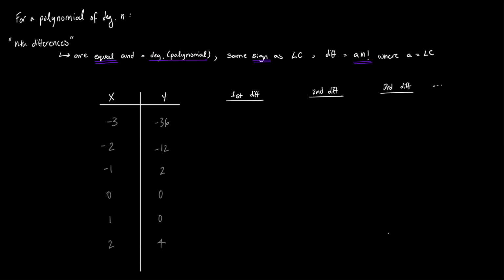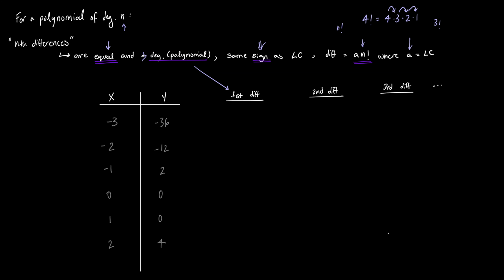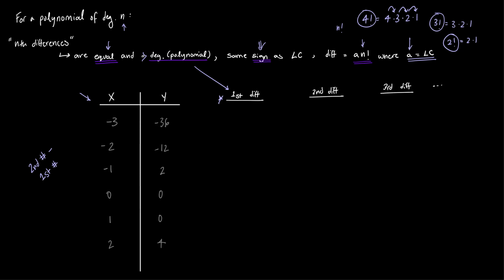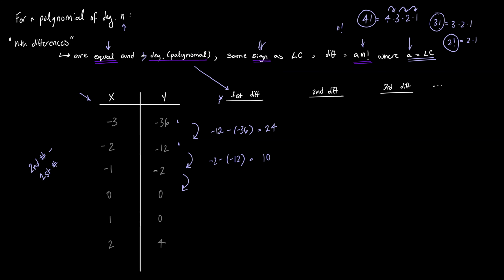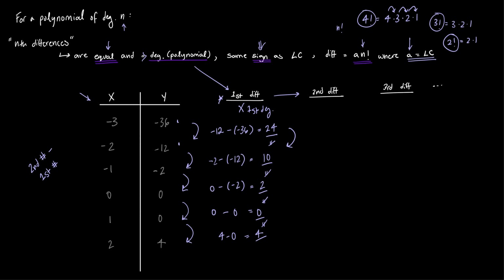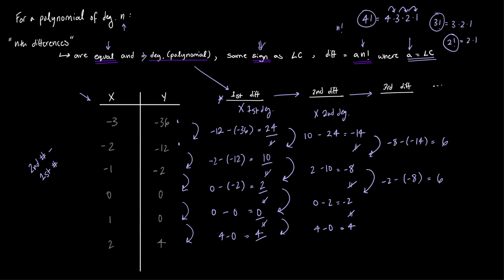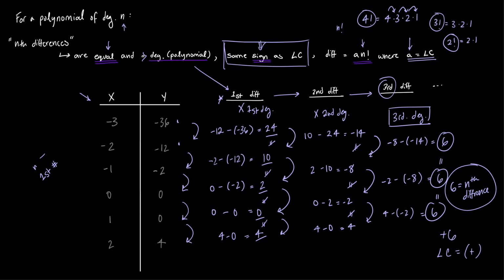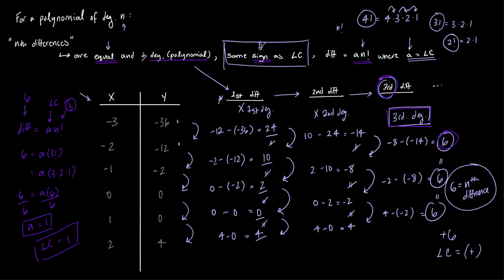Finite Differences (calculating the leading coefficient's value and sign, degree, explanation)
Explanation of finite differences, including the following:
- Description of finite differences
- Worked example
- Calculating the leading coefficient
- Getting the sign of the leading coefficient
- Getting the degree of the polynomial